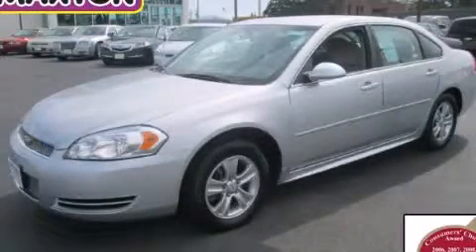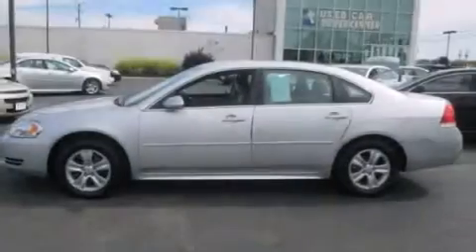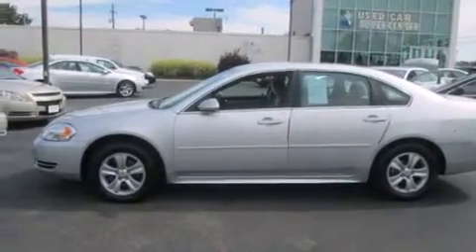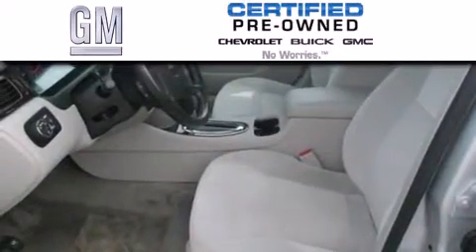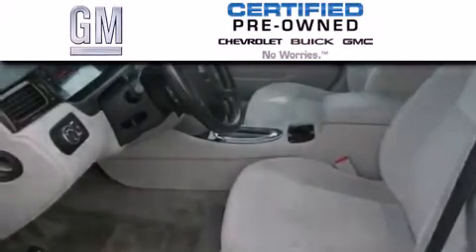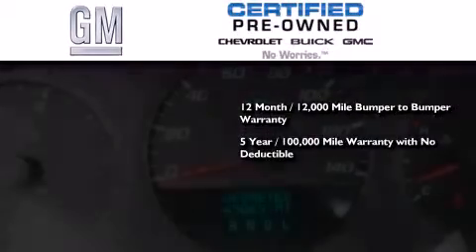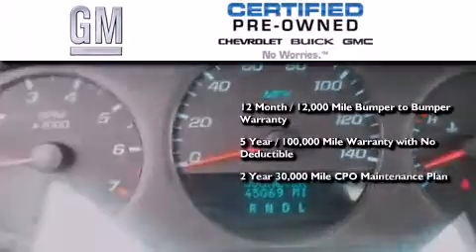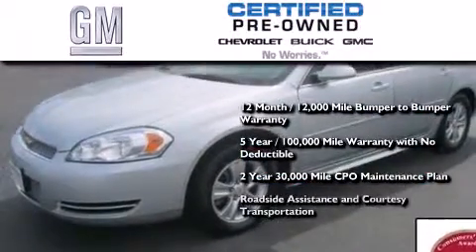2012 Chevrolet Impala Certified Worthington OH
We've been honored to serve the Worthington OH area , we promise that your experience at our dealership will exceed your expectations ! Year : 2012 Make : Chevrolet Model : Impala Engine : 3.6L 6-Cylinder Trans . : automatic Exterior : Silver Ice Metallic Miles : 45,069 Interior : Gray Jack Maxton Chevrolet 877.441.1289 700 East Dublin-Granville Rd Worthington , OH 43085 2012 Chevrolet Impala Worthington OH